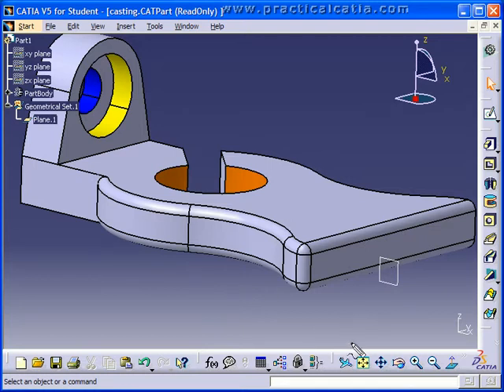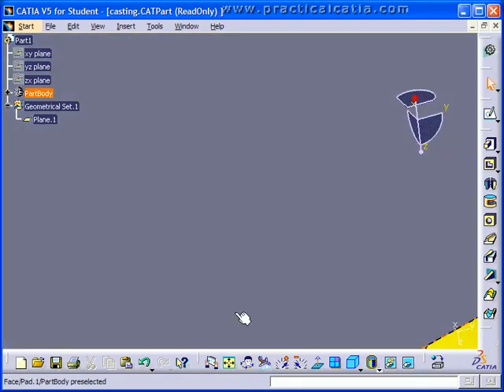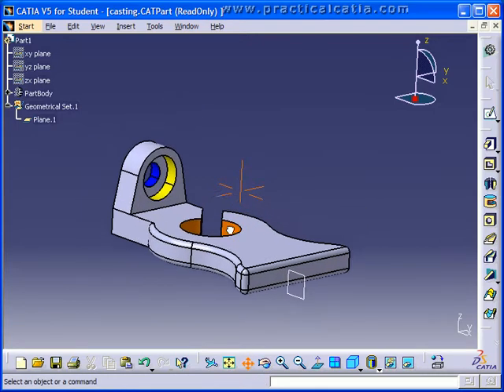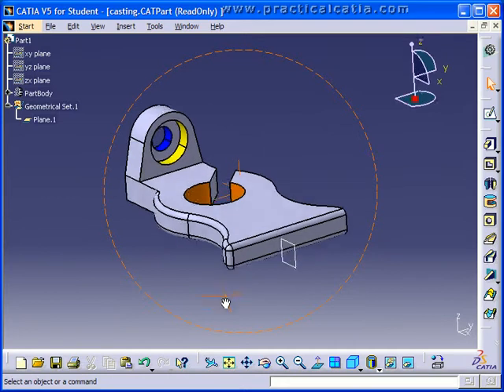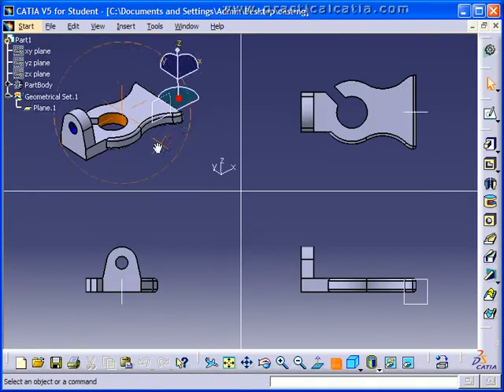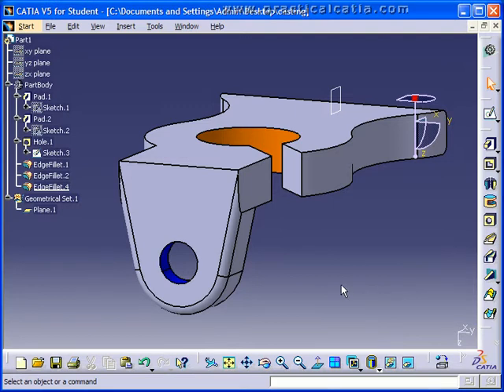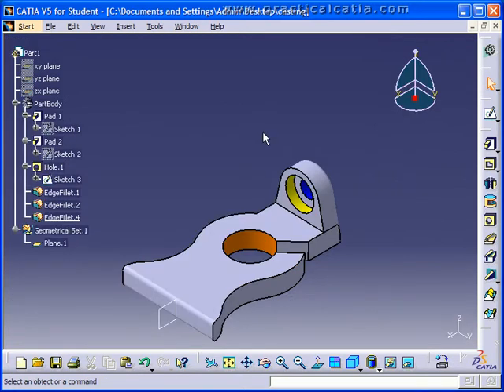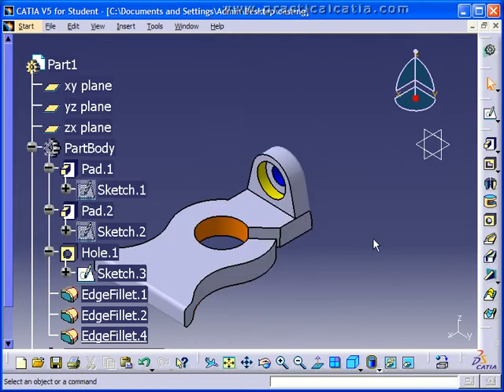CATIA V5 Tutorial: View Toolbar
This tutorial covers the CATIA V5 View toolbar. I hope you find it useful.